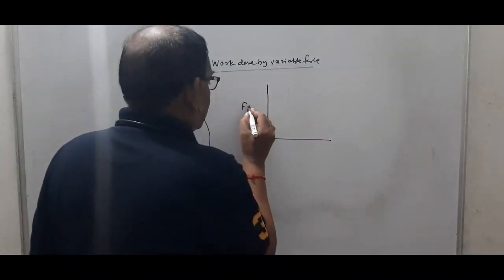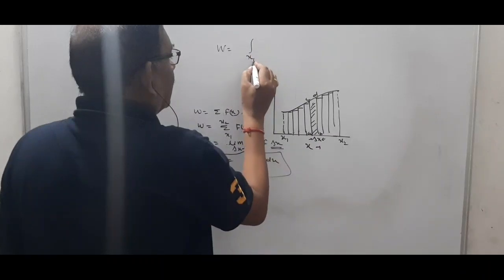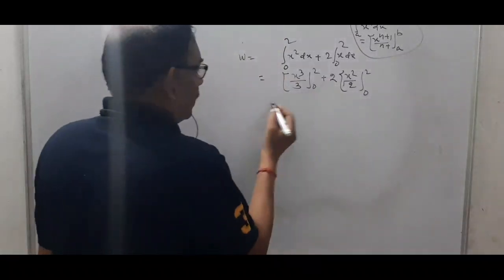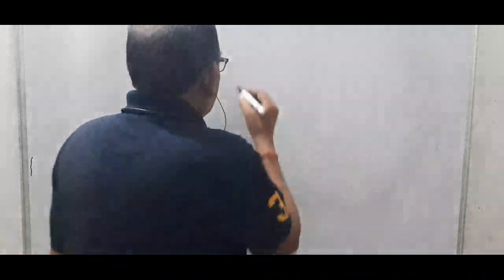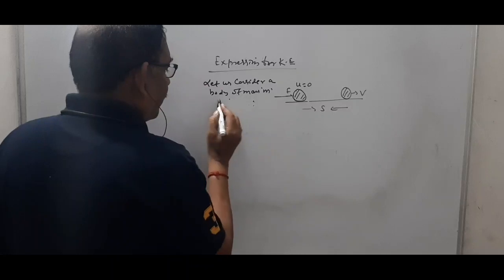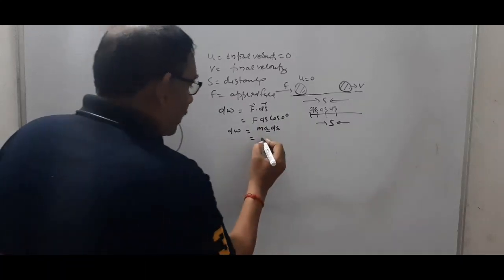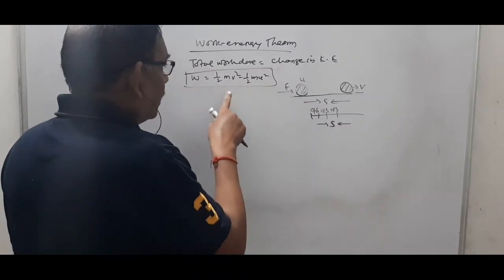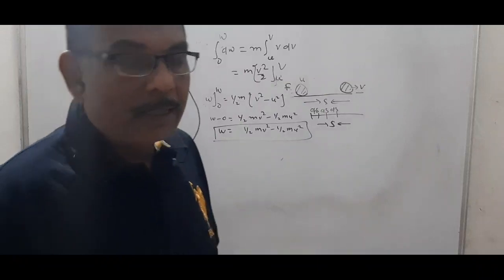Class XI Science - Energy ( Kinetic energy)